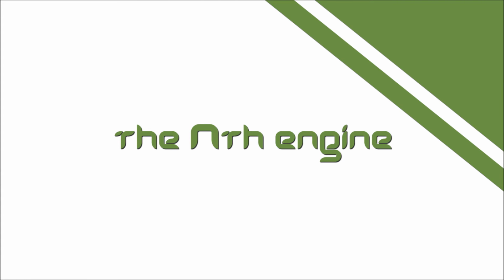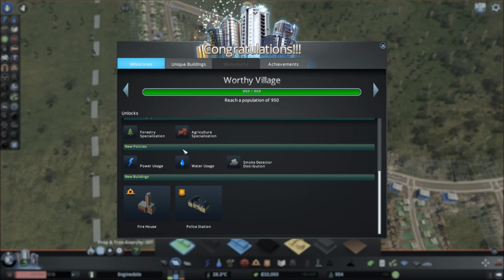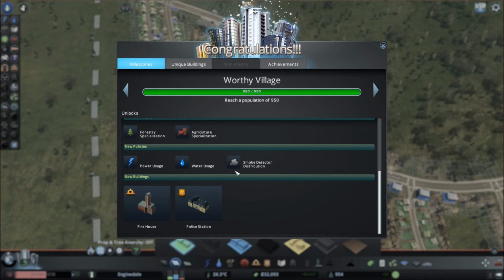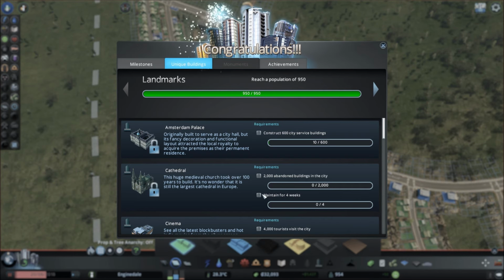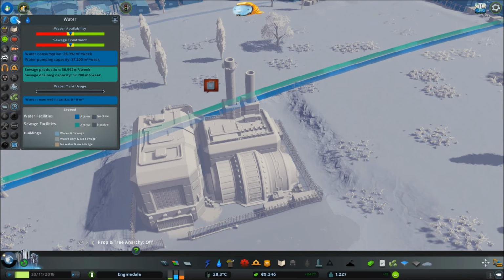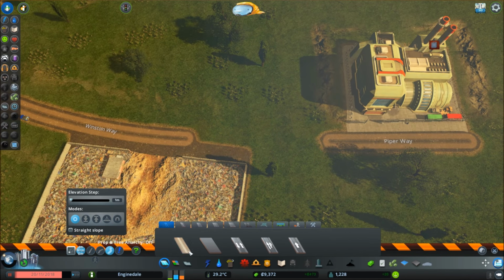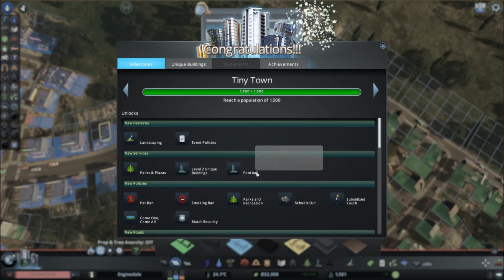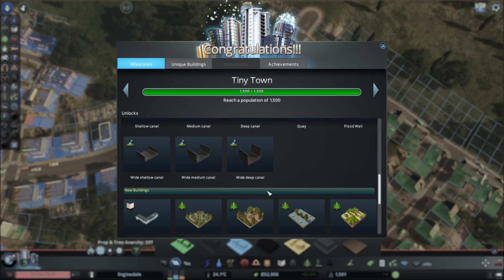Let's PLay: Cities Skylines - Part 2 - Growing Town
Welcome to my lets play of Cities Skylines! In this episode I continue to build my "city" through two milestones and discuss the finer points of roundabouts (It's -that- exciting, I promise).

My mods are all in a collection here; with due credit to the mods authors.